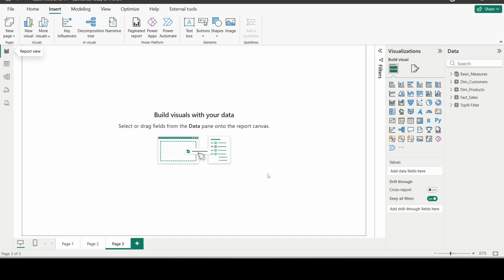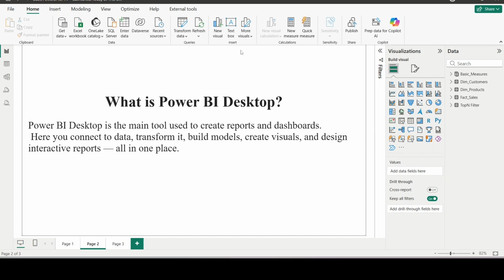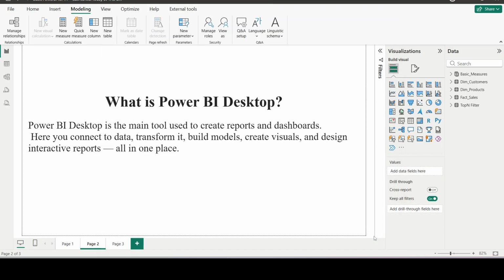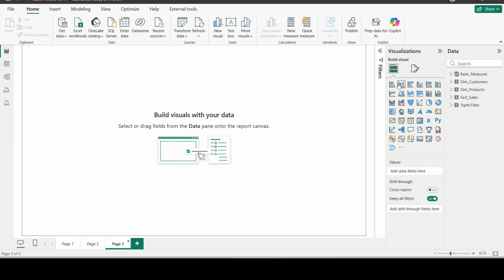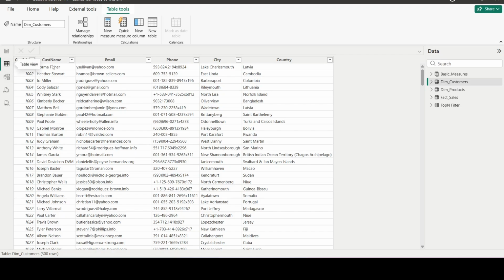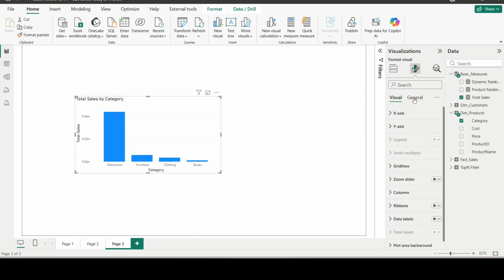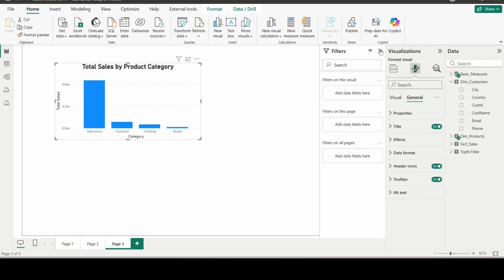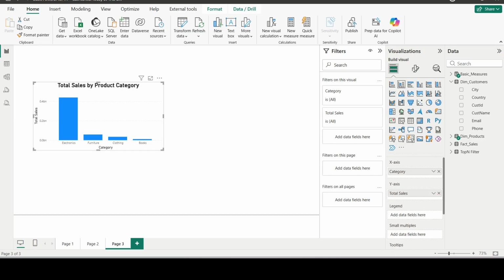Power BI Desktop Full Tour for Beginners 🔥 Learn Interface in 10 Minutes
Welcome to this Power BI Desktop Beginner Tutorial 🚀

If you are new to Power BI, understanding the interface is the first step before building dashboards and reports. In this video, you will get a complete tour of Power BI Desktop — explained in a simple and beginner-friendly way.

✔ Power BI Ribbon and key options
✔ Report View, Data View, and Model Views
✔ Visualization Pane explained
✔ Data / Fields Pane explained
✔ Filter Pane (Visual, Page, Report level)
✔ Report Canvas overview
✔ How all components work together

This video is perfect for:

🎯 Absolute beginners in Power BI
🎯 Students preparing for Data Analyst roles
🎯 Professionals starting Business Intelligence learning